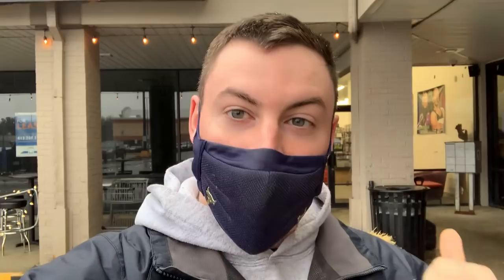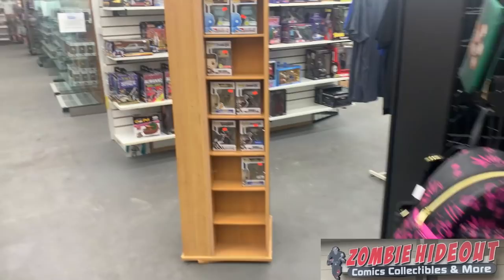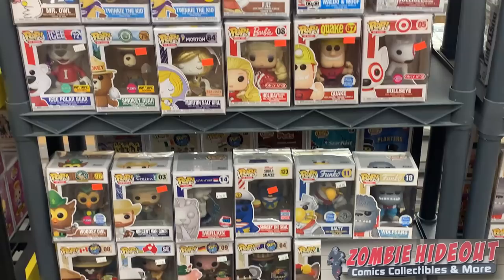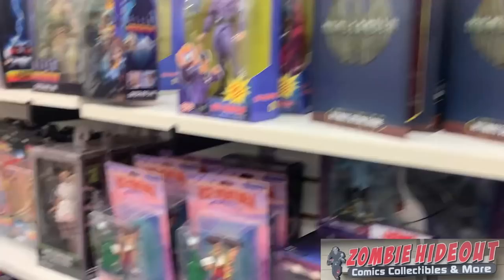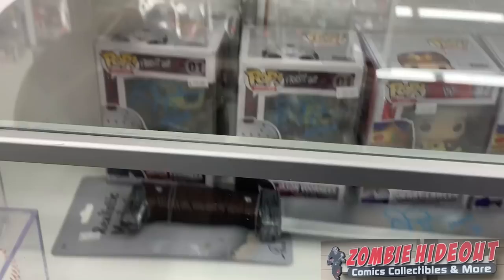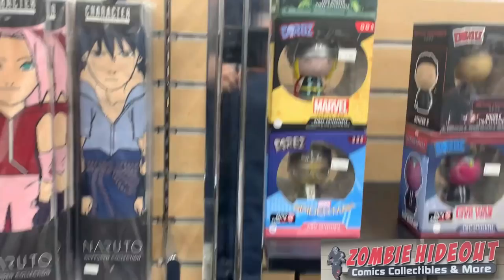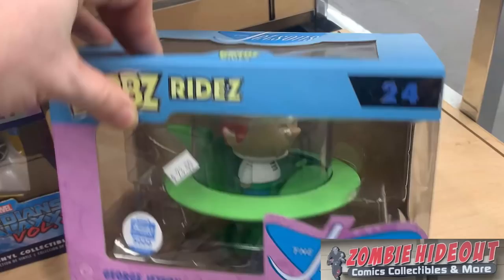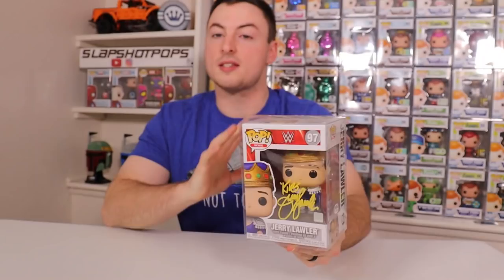EPIC Funko Pop Hunt at Zombie Hideout! You WON'T Believe This Store!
Today we have an EPIC Funko Pop Hunt at Zombie Hideout and you won't believe what's inside this store! See for yourself! And don't forget to stay until the end for a special giveaway prize!

Want to send us something?
Slapshotpops
841 Worcester St.
STE 348
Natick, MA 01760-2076